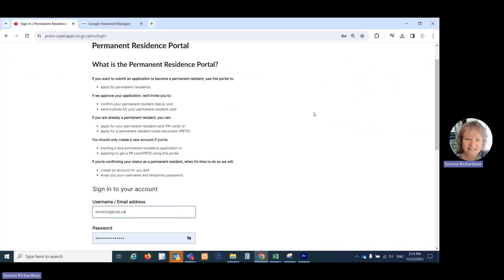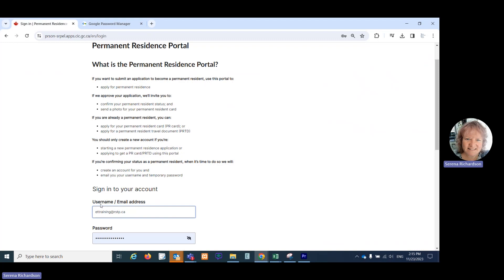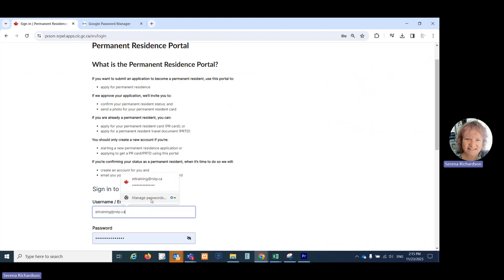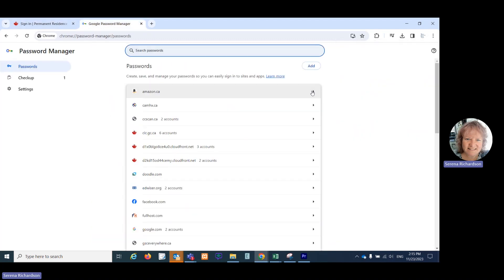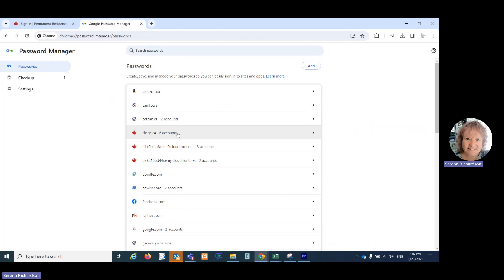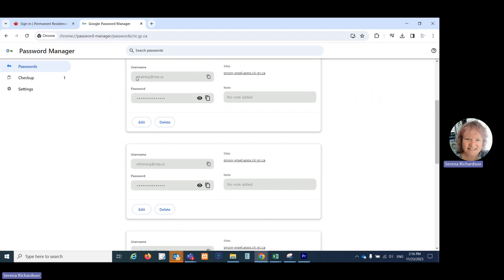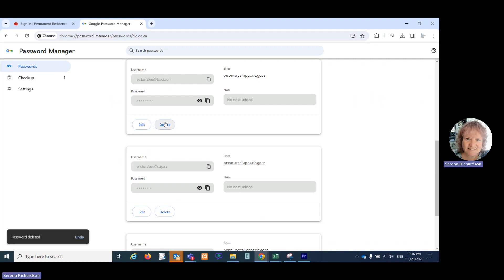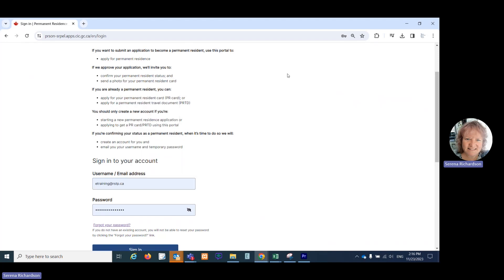How to Delete Auto-Saved Login Info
If your web-browser has auto-saved an incorrect username and password combination, this video will explain how to delete those auto-saved details from the password manager.